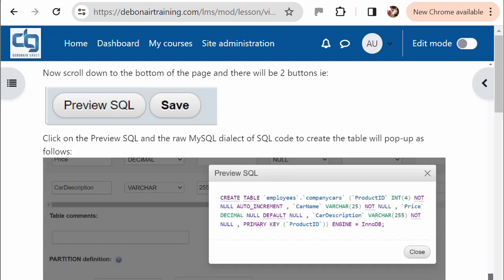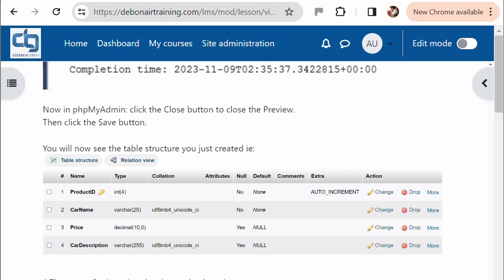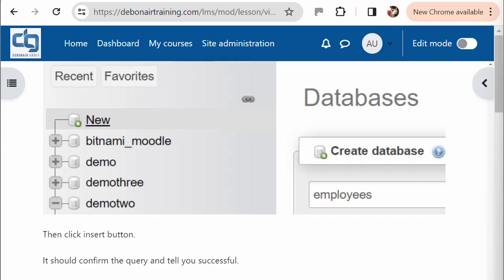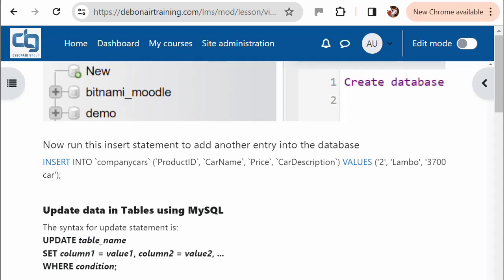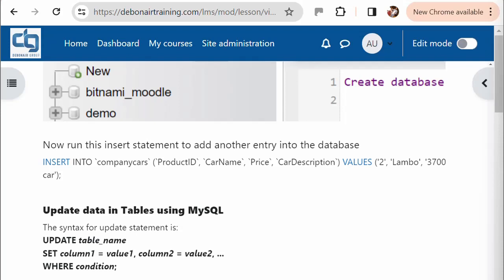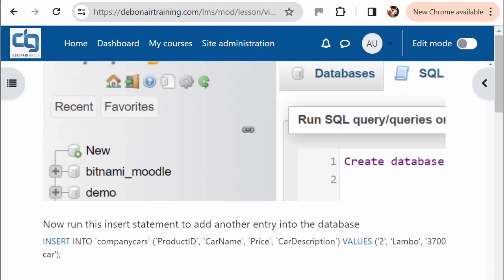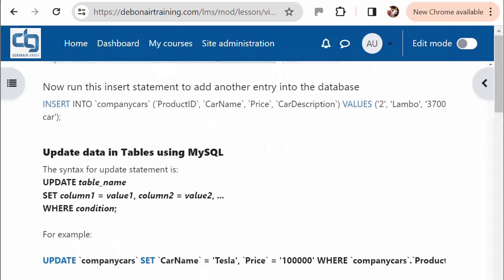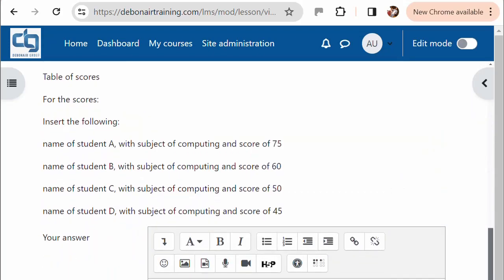4 B. MYSQL CRUD - Part 2 - Developer Video Tutorial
4 B. MYSQL CRUD - Part 2  - Developer Video Tutorial